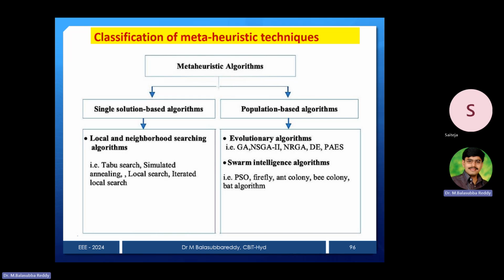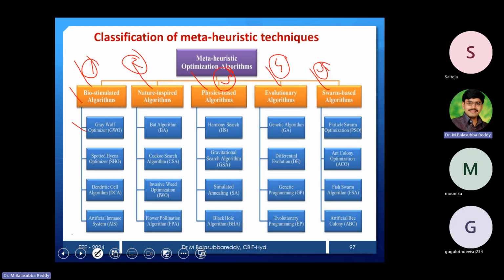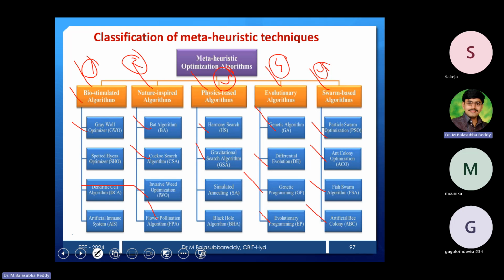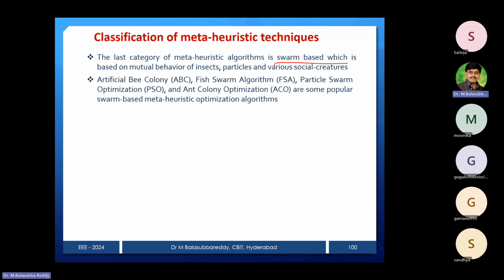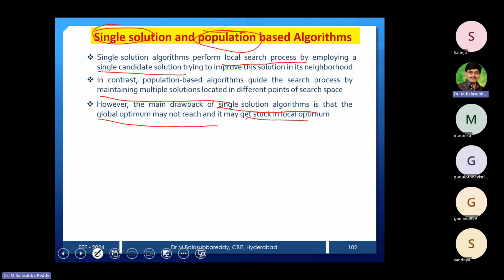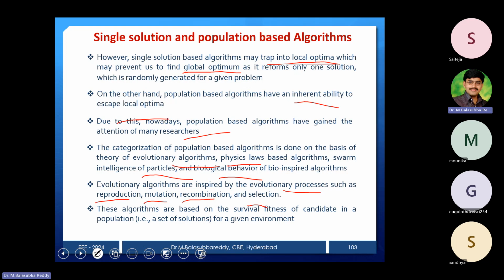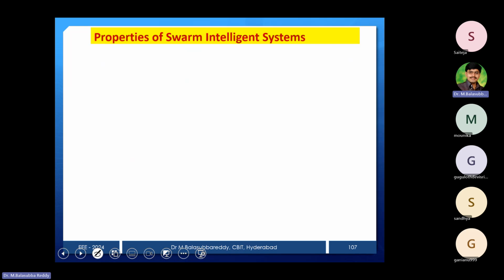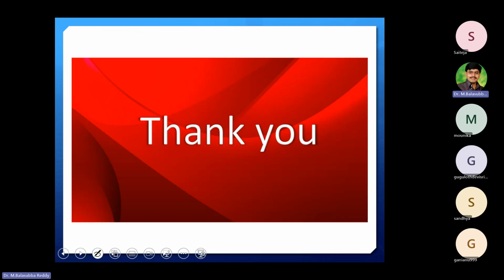Lec 5 Classification of meta heuristic techniques